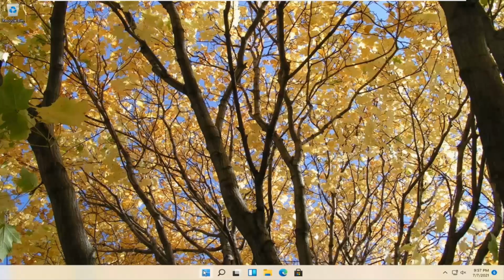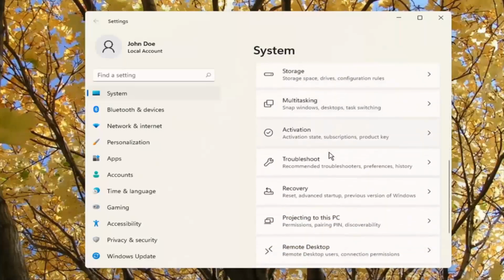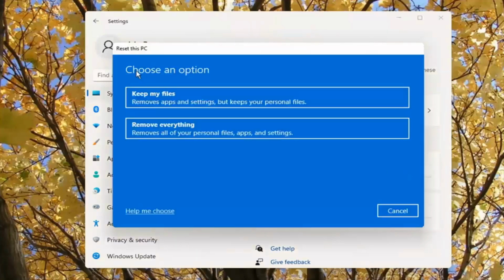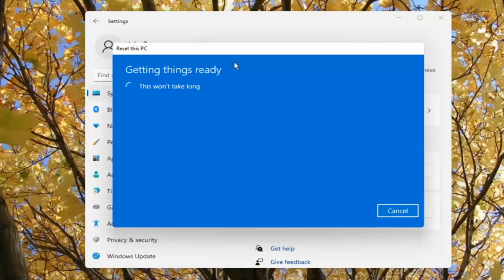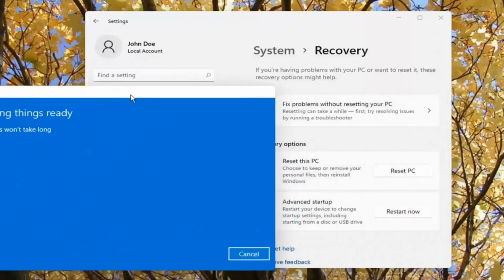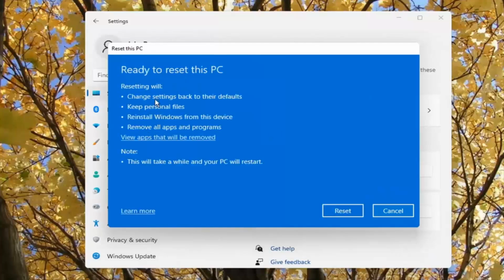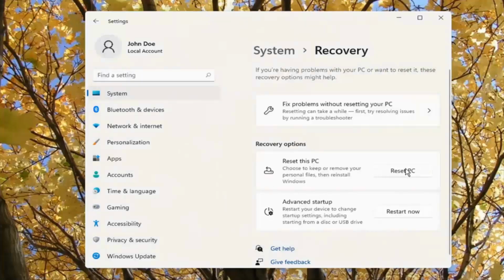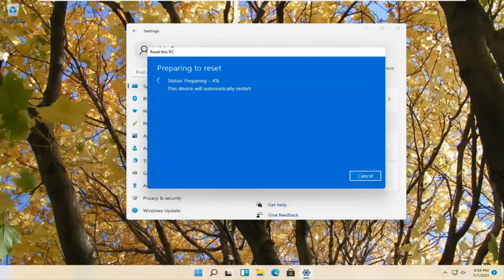How To Factory Reset HP 14 Laptop [Walkthrough]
If you're looking for information about how to factory reset an HP 14 Laptop, this tutorial provides a clear overview of the process and its purpose. It discusses common reasons users may restore their laptop, including software issues, system performance concerns, or preparing the device for a new owner. This walkthrough is designed for HP 14 Laptop users who want to better understand the factory reset topic before making changes to their system. The video provides helpful context without explaining the specific reset procedure.

Issues addressed in this tutorial:
HP 14 Laptop factory reset
How to factory reset HP 14 Laptop
HP 14 Laptop reset guide
HP 14 Laptop troubleshooting
HP 14 Laptop recovery
Restore HP 14 Laptop
HP laptop factory reset
HP 14 Laptop performance issues
HP laptop recovery
HP 14 Laptop walkthrough

This video focuses on the topic of factory resetting the HP 14 Laptop while explaining why users may consider restoring their device. It highlights common situations involving system maintenance, troubleshooting, and preparing the laptop for another user. Viewers searching for HP 14 Laptop recovery information, reset guidance, or laptop troubleshooting resources will find this tutorial relevant and informative. The content is designed to provide a better understanding of the topic without walking through the individual reset steps.